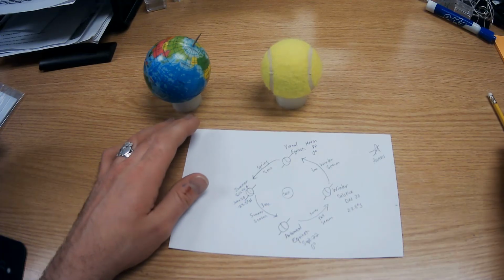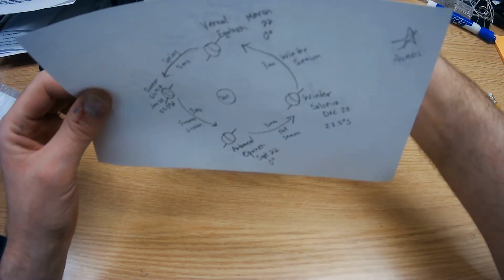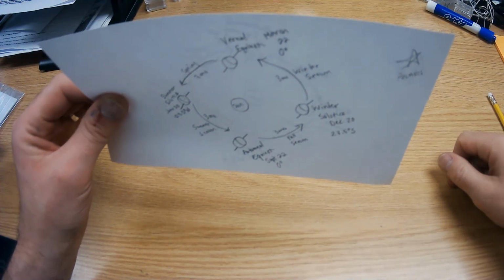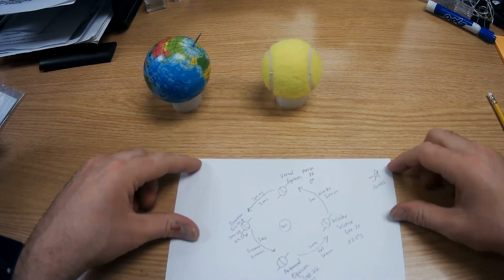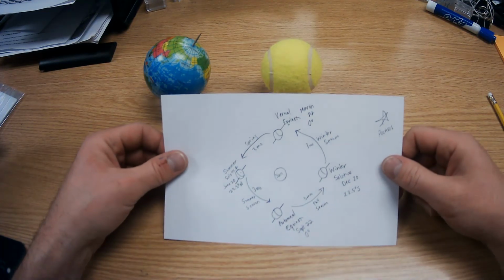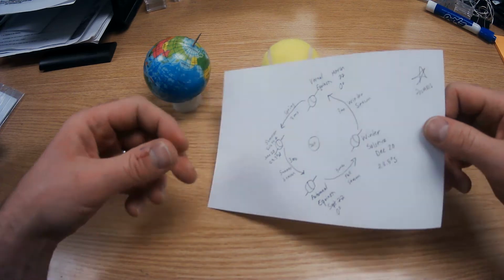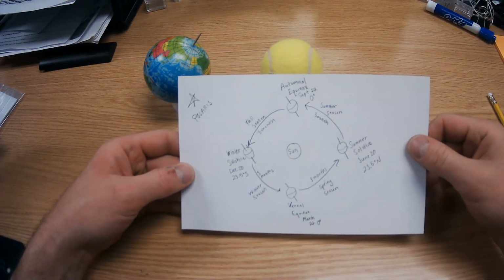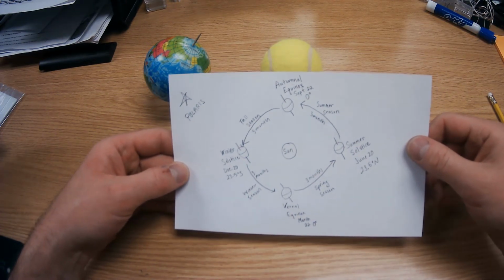Drawing and Labeling a Seasons Diagram